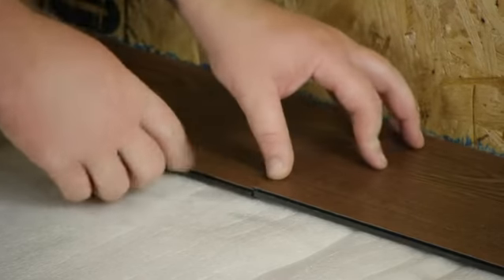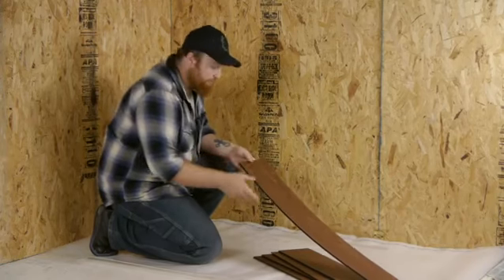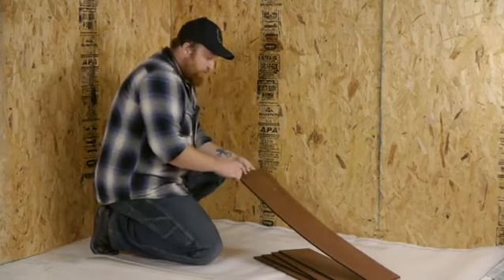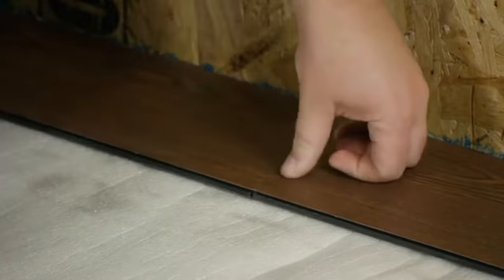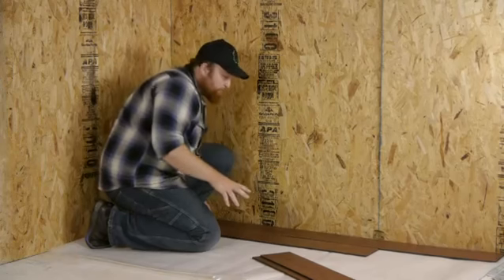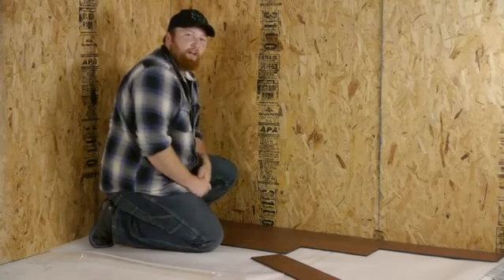How to Install Floating Flooring in Kitchens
How to Install Floating Flooring in Kitchens. Part of the series: Let's Talk Flooring. Installing floating flooring in kitchens requires you to make sure that you're using a waterproof system for the maximum amount of longevity. Install floating flooring in kitchens with help from a foreman for Lighty Contractors in this free video clip.